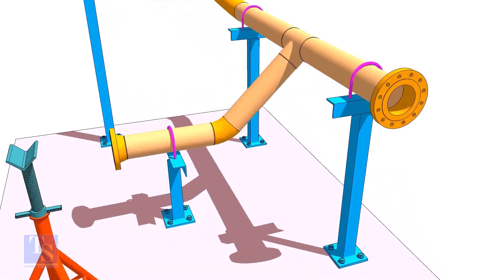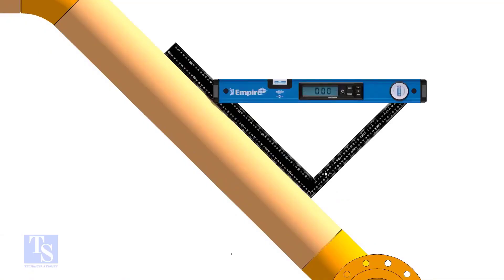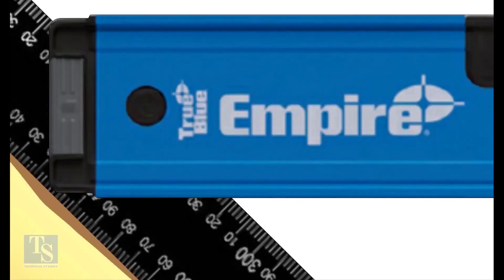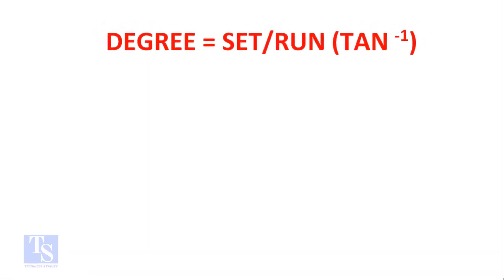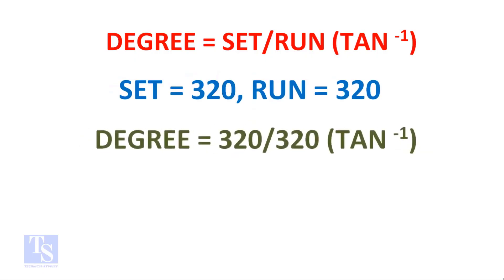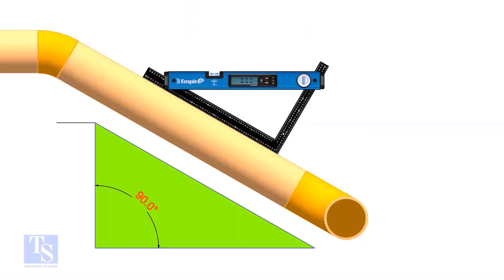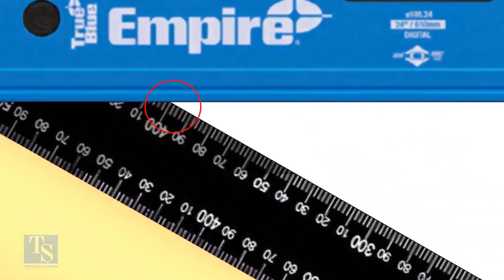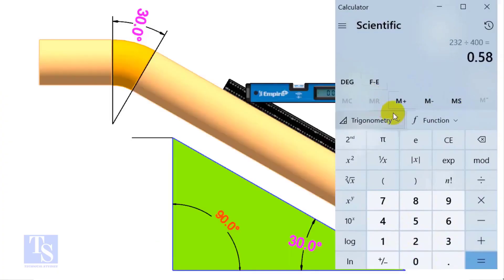How to Check the Slope Degree of an existing pipe spool.